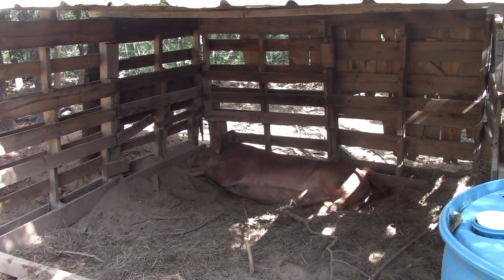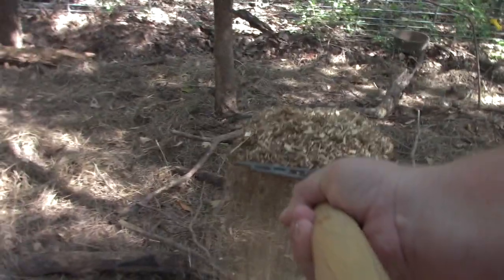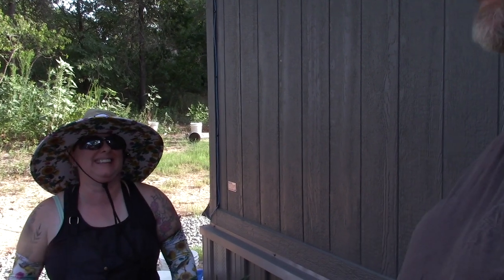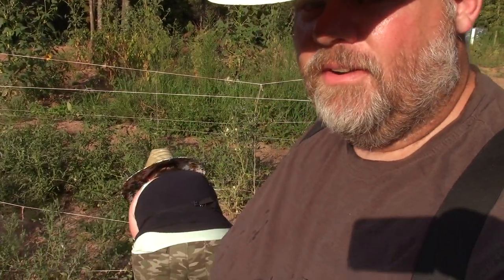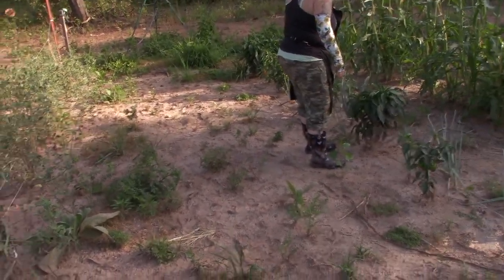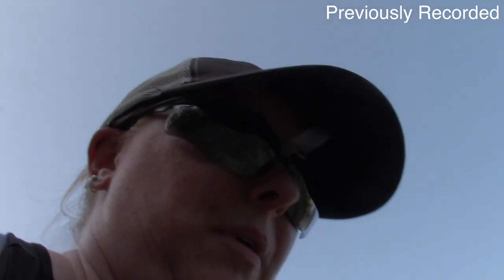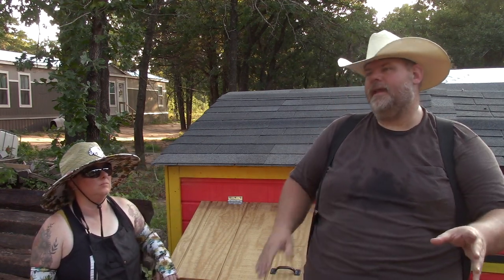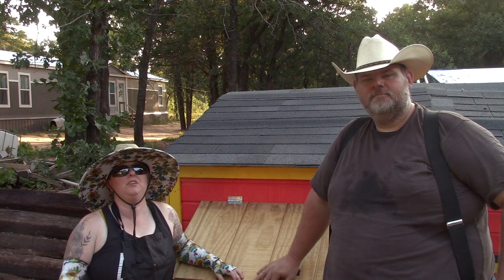VLOG # 36 The Weekend Chores & Smoke - The Ohse Homestead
Follow us as we do some weekly chores, smoke some meat, and work the garden..